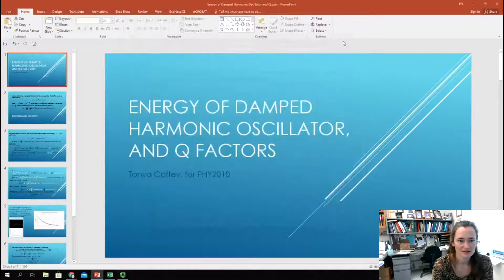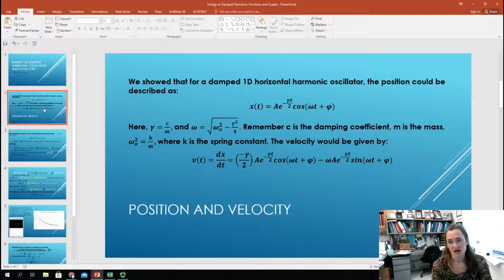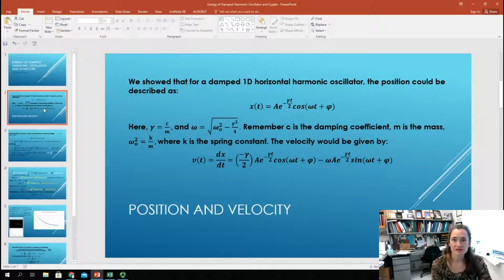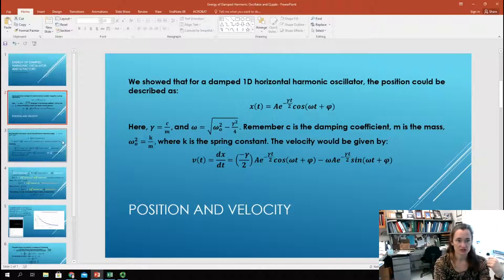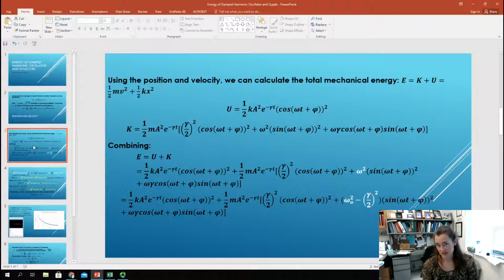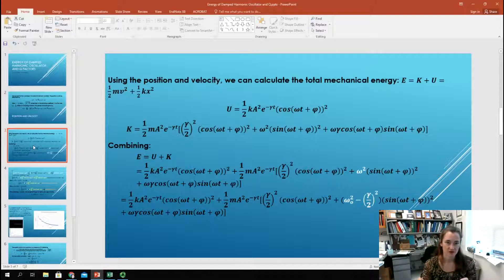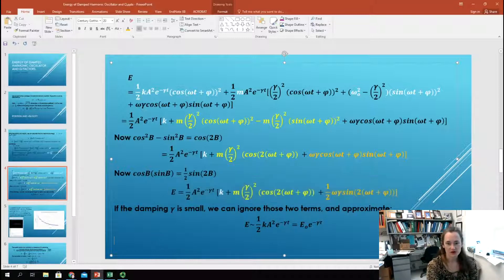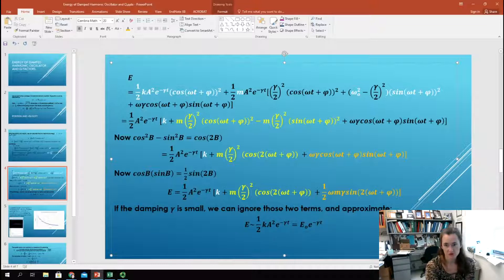Energy of Damped Oscillators and Quality Factors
Using our expressions for the position and velocity of a damped harmonic oscillator, I derive the total mechanical energy of a damped oscillator. I also introduce the equation for the quality factor of an oscillator.